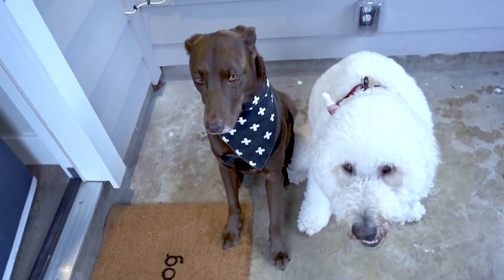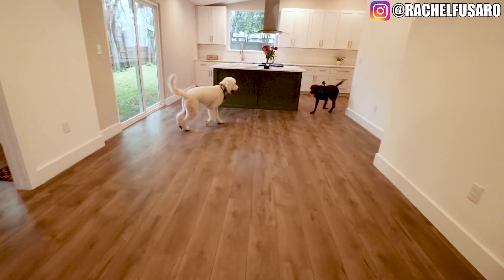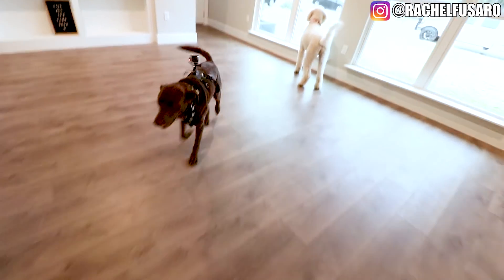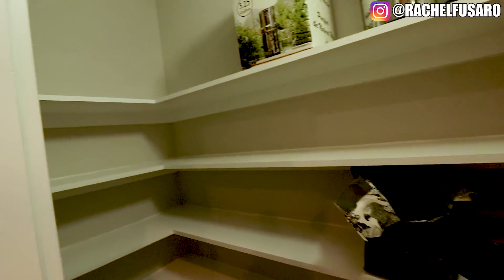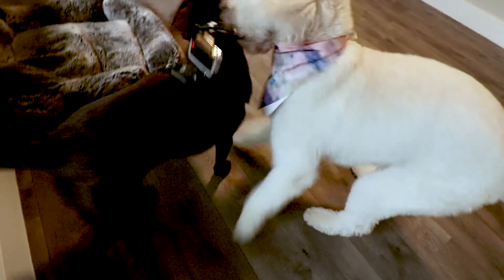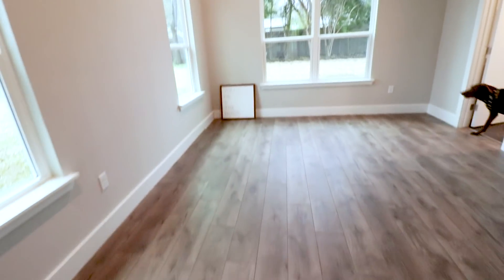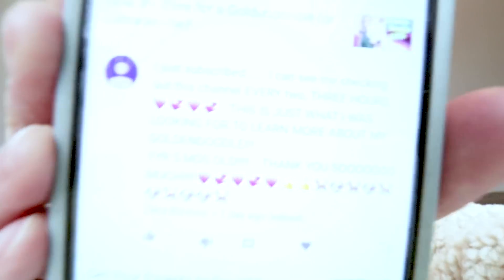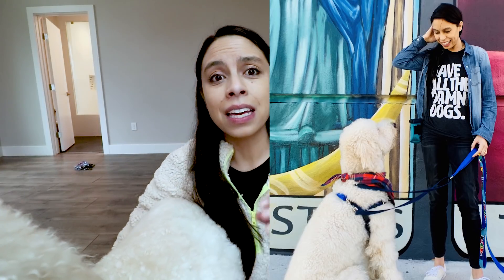Home Tour | Buying MY DOGS A HOUSE!!! 🐶🏡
After 10 years of saving (seriously), we bought our dream home... FOR THE DOGS!!! Been a long time coming, enjoy this new house tour and let me know what you think!

Might be a little crazy, but both my professional and personal life revolves around my dogs and fostering rescue dogs. So I needed (yes, need) a home fit for dogs!

*Please note, do not try anything anything in this video at home without parent supervision and approval. Also, I am not a professional dog trainer or veterinarian. Any recos, suggestions or advice are simply my opinion and what works for me. Please always seek professional guidance before taking any action. Please foster and train dogs at your own risk under adult supervision and approval.